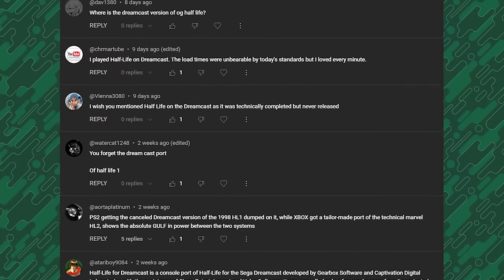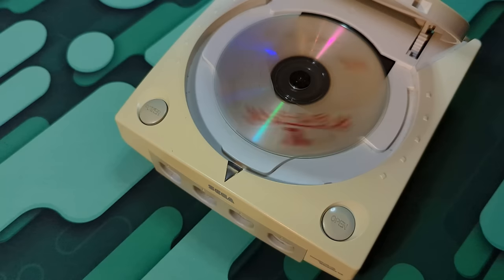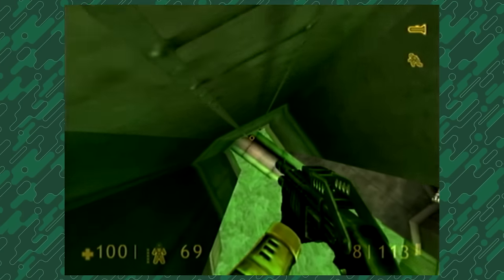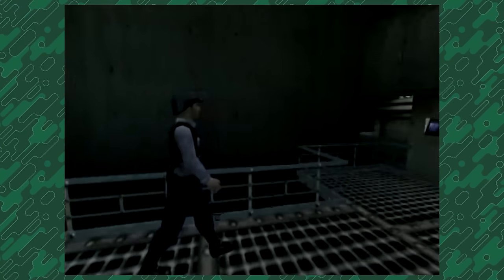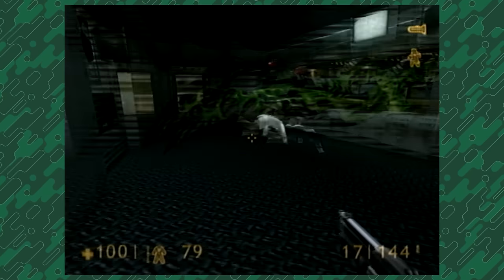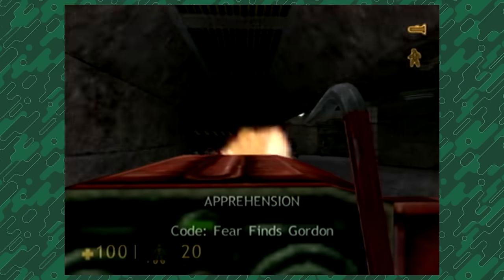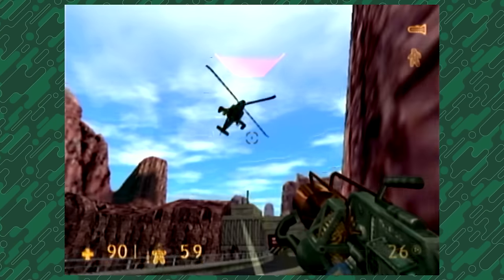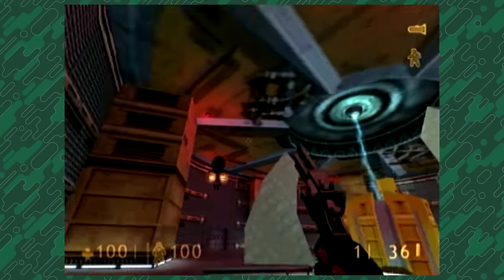Half-Life on Dreamcast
Camobot demonstrates the experience of playing one of the best FPS games of all time on a controller with one analog stick.

I sell Half-Life stickers on my Redbubble!

0:00 - Intro
1:51 - Graphical Changes
4:30 - Controller Setup
8:00 - Playthrough Part 1
14:12 - Playthrough Part 2
21:39 - Blue Shift and Op4
23:16 - Outro